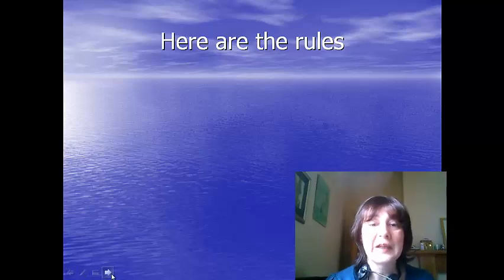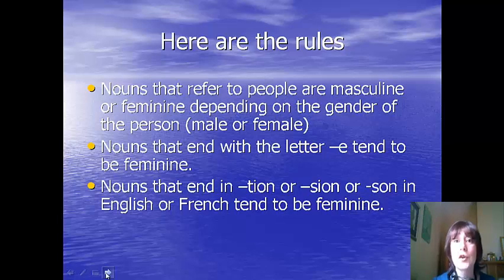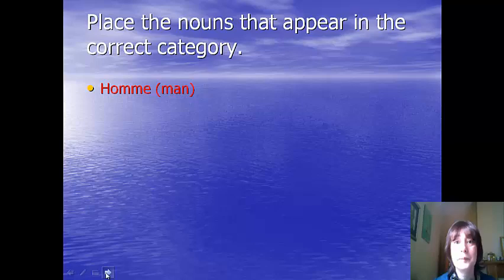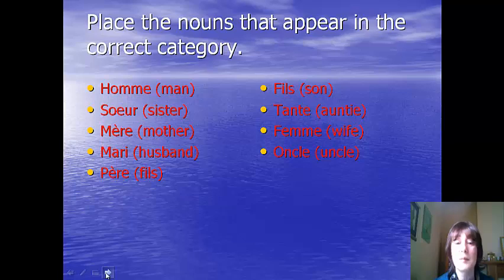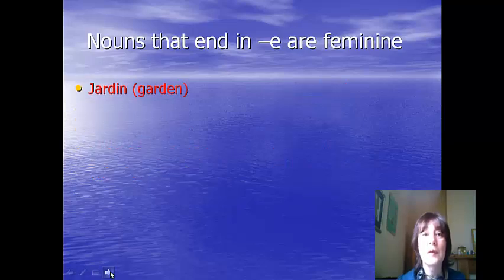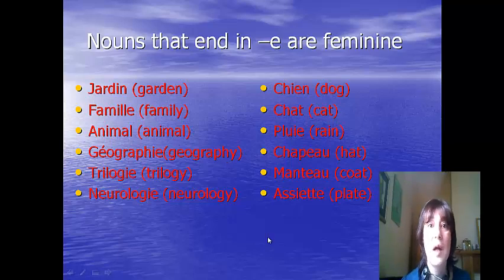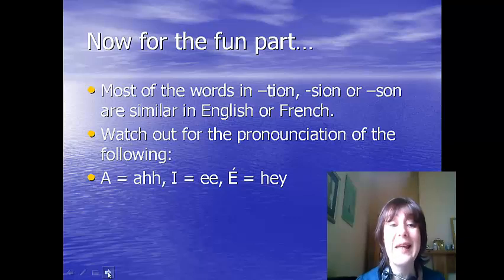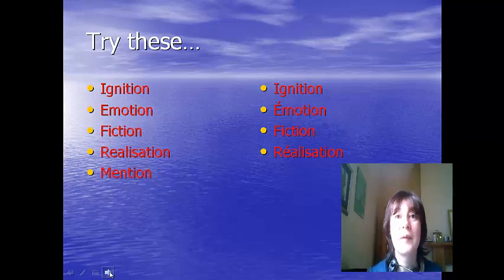Learn French: Masculine or feminine (Part 2)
One of the first difficulties you'll encounter when you learn French is how to decide whether French words are masculine or feminine. In part 2 of this series, I will show you how to predict the gender of French words, making learning French fun and easy.